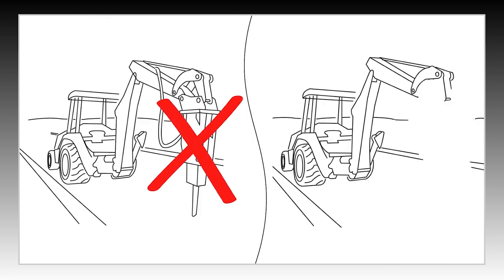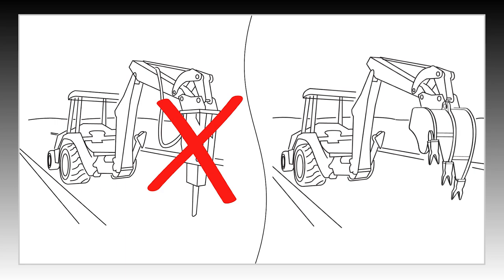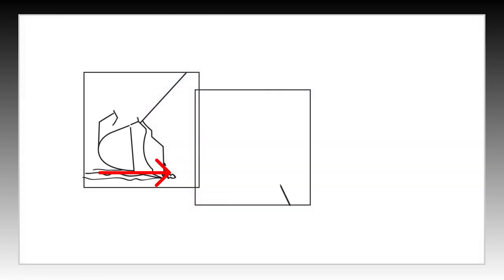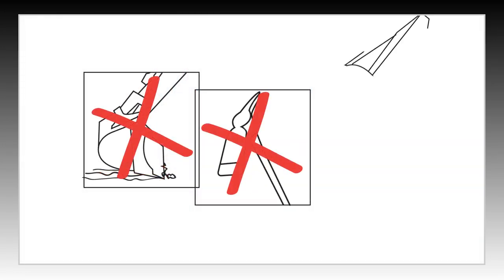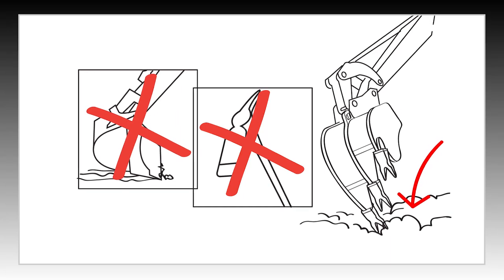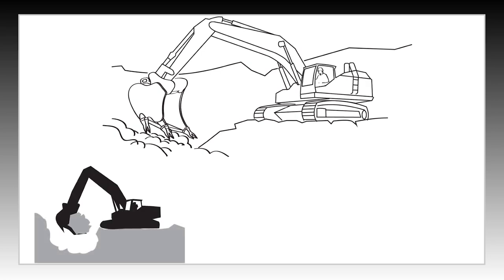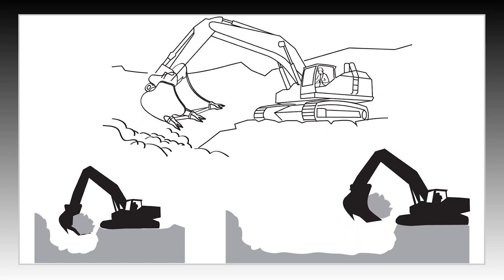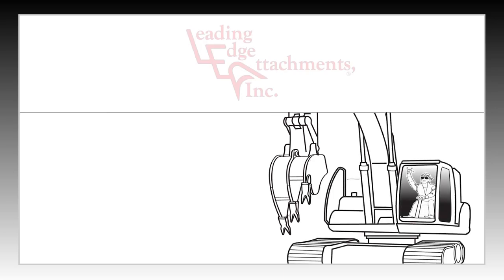Leading Edge Attachments, Inc. Multi-Ripper Bucket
Rip solid rock with your excavator or backhoe four times faster than a hammer with the SHARC Technology Multi-Ripper Bucket From Leading Edge Attachments, Inc.